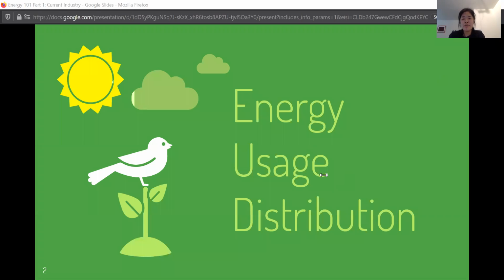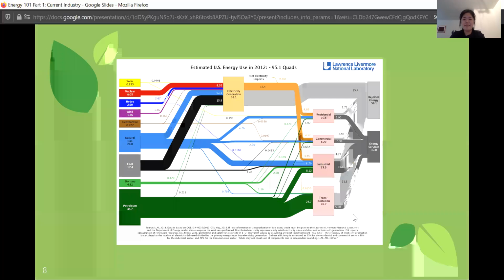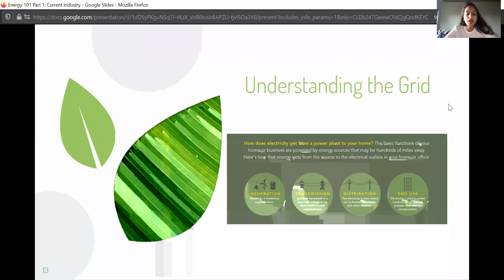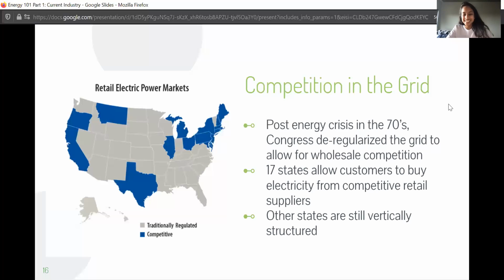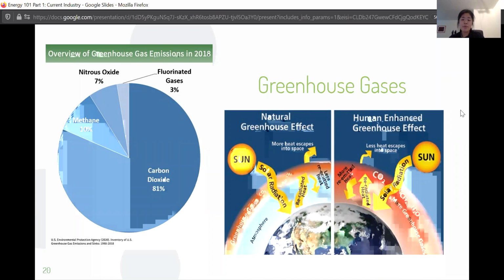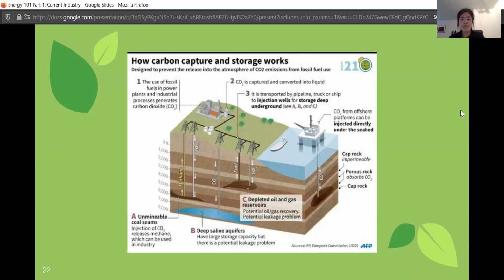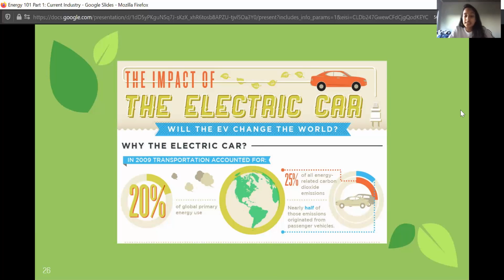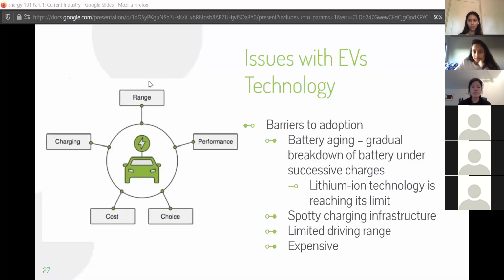Energy 101 - Part 1 (Current Industry)